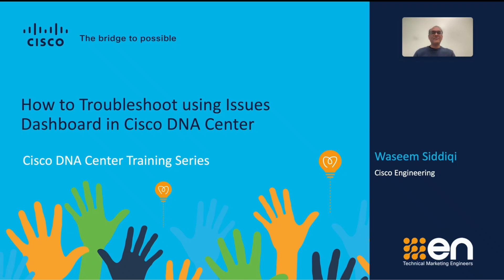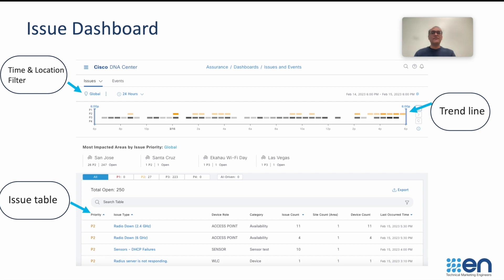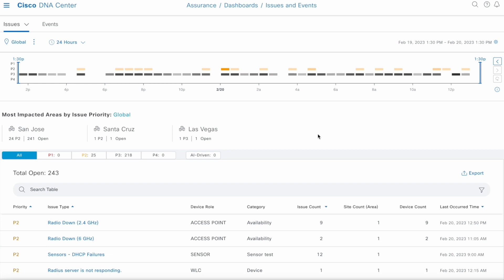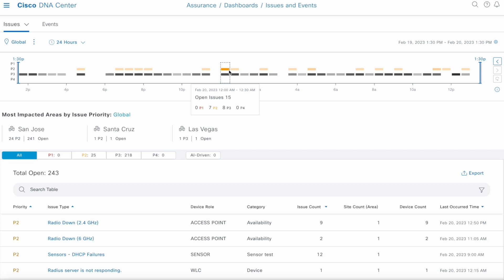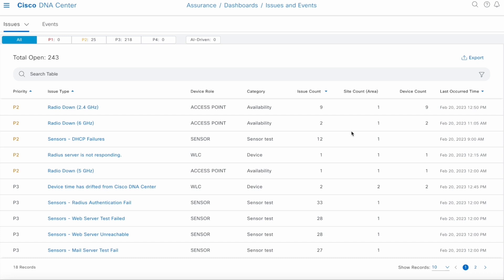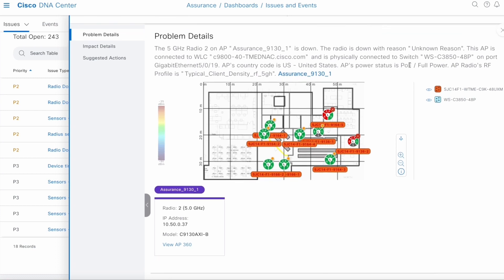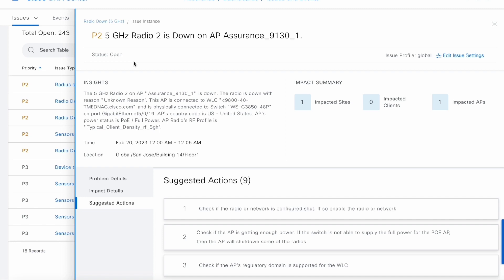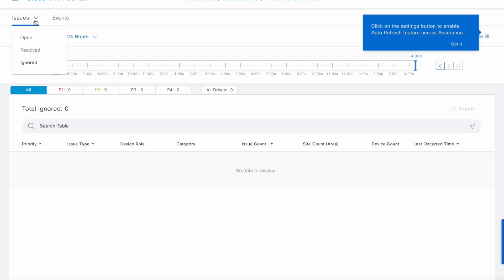How to perform Basic Troubleshooting using Issues Dashboard in Catalyst Center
This video will show you how to navigate the Cisco DNA Assurance Issue Dashboard to get visibility into your network infrastructure, RF environment and client issues and how it can help you understand and troubleshoot them.